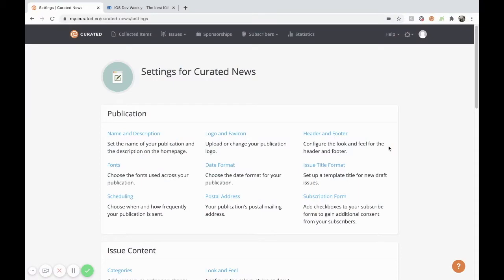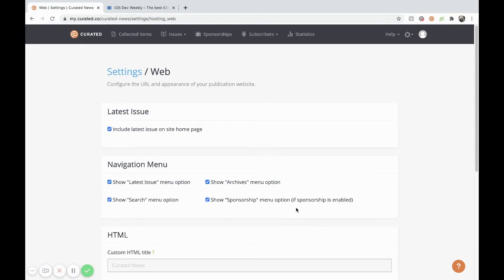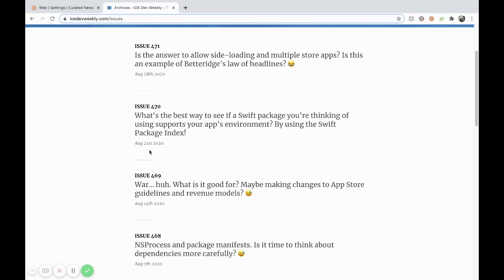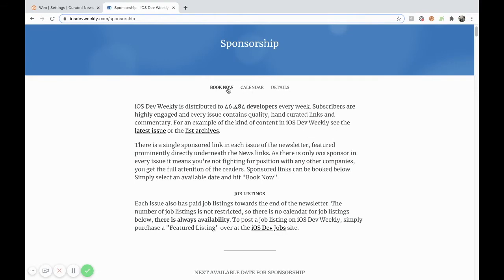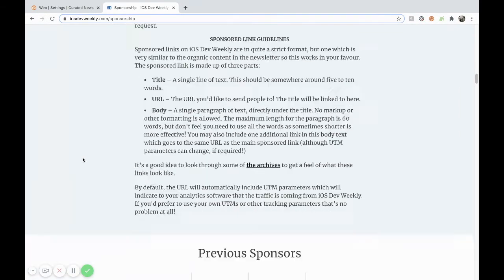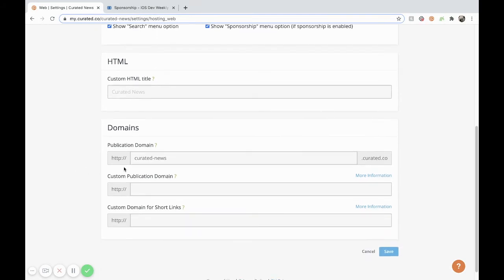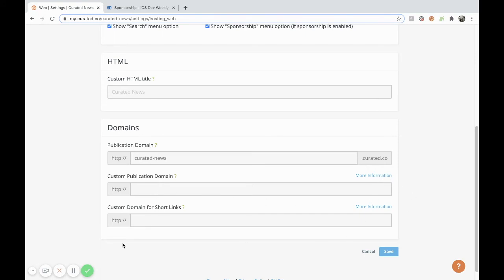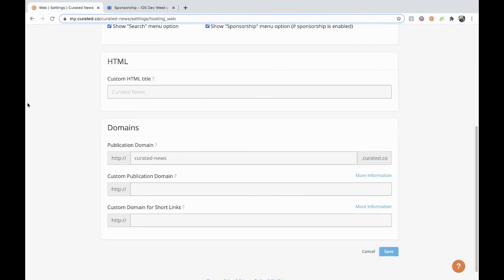How To Configure Your Web Settings in Curated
This short walkthrough shows you how to configure your web settings in Curated.

Start building your newsletter at Curated.co